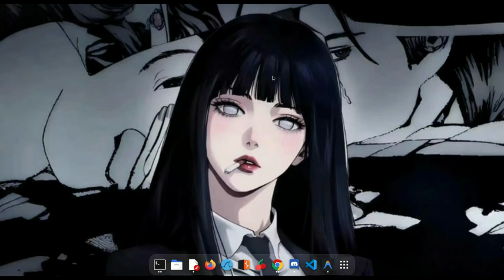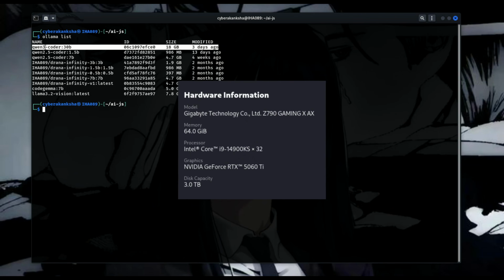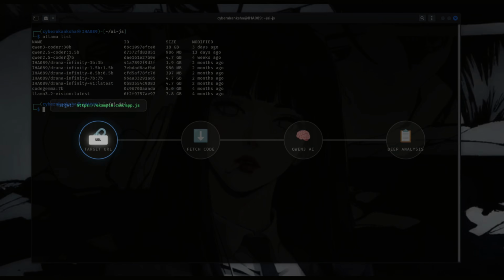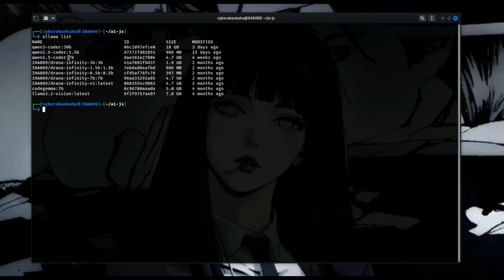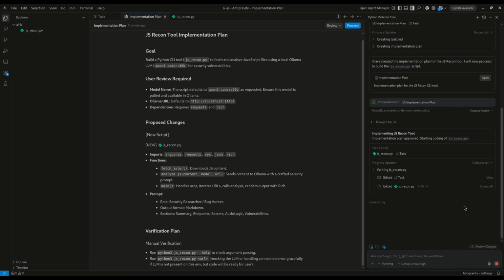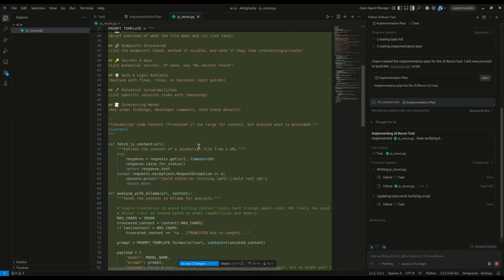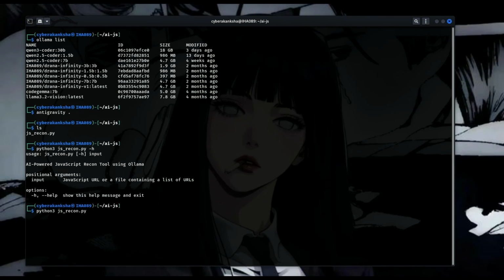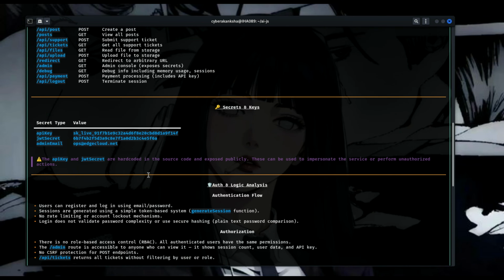I Built an AI That Analyzes JavaScript Like a Bug Hunter (Local LLM + AI Tool)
AI is growing insanely fast, and it’s no longer limited to writing text or basic code. In bug hunting, speed and pattern recognition matter the most — and that’s where AI can give you a real advantage.

In this video, I show how I built an AI-powered JavaScript analysis tool using a local LLM. Instead of manually analyzing large JavaScript files, I use AI to extract endpoints, logic, and security-relevant details just like a real bug bounty hunter would.

I walk through the complete workflow, show how AI writes the tool itself, and then test it live on real JavaScript files to demonstrate how it helps during reconnaissance.

This approach is perfect for bug hunters, security researchers, and anyone interested in combining AI + offensive security.